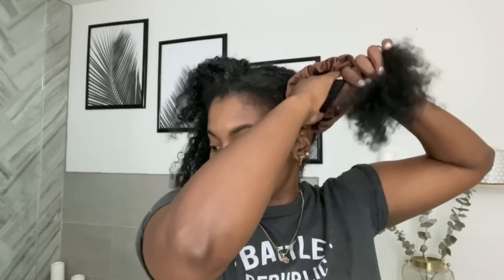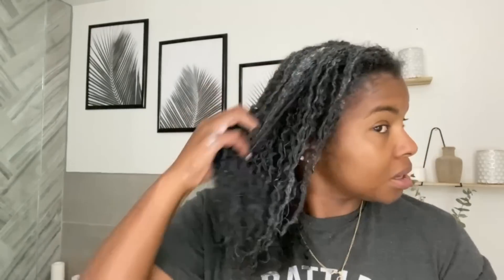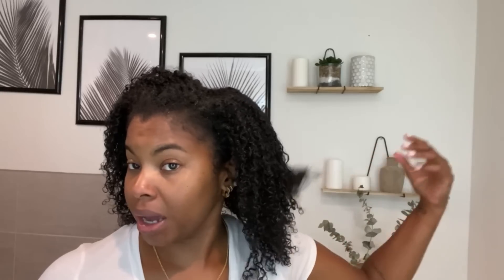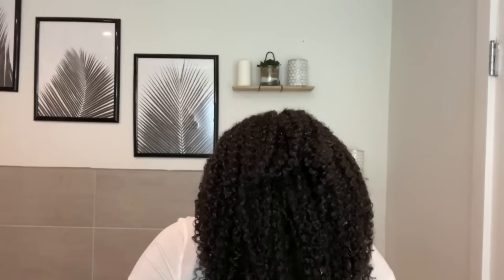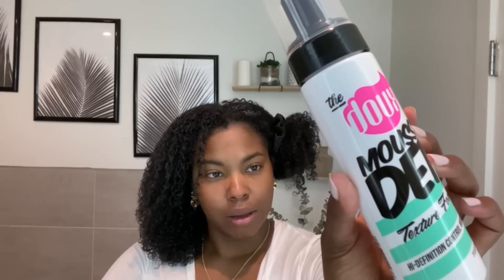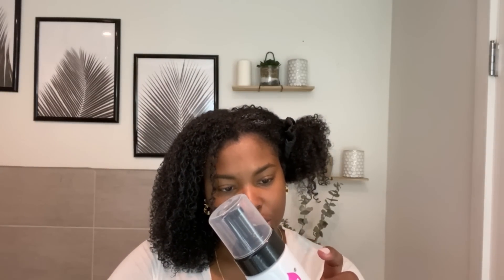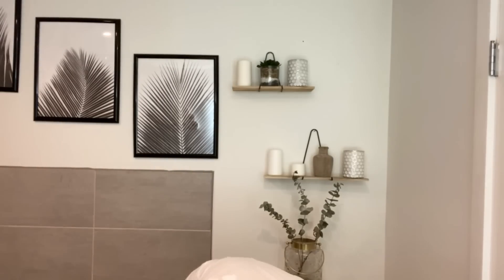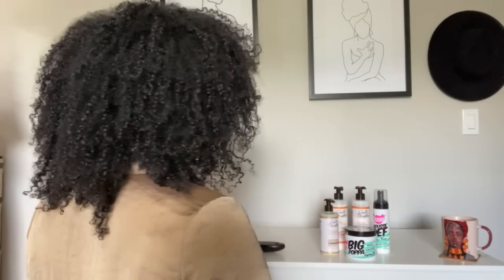The Curls are SERVING || Updated Summer Wash & Go Routine || LivinFearless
◾️◾️◾️◾️◾️◾️SHOPPING LINKS◾️◾️◾️◾️◾️◾️
Leave in
Defining Gel
Hair Oil
Hair Towel